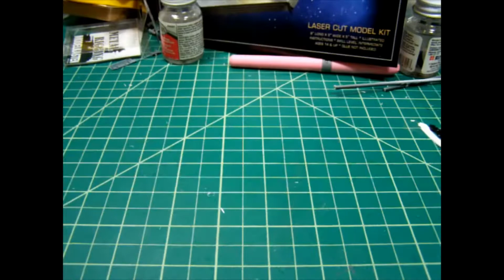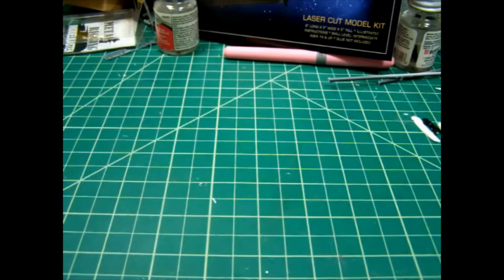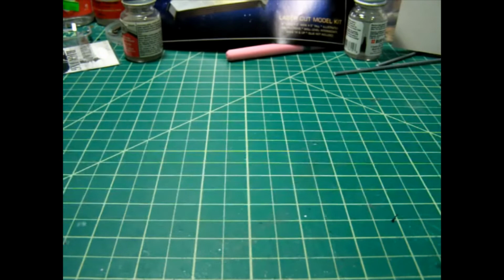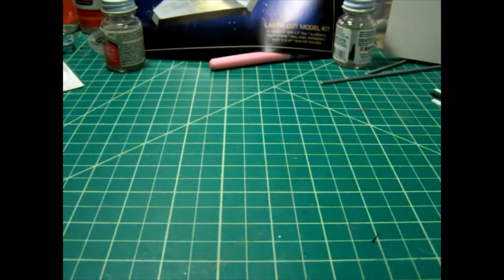James Webb Space Telescope model - Final Build (Part 5)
This is IT!!  After a bit of a struggle during the build, building a new type of model ( first time building a laser cut model ), and Enhancing an Excellent ‘Houha Designs James Webb Space Telescope’ kit, MY "J-WeST" is ready!!

Most of the work was finding a kit for this observatory, and after a Short search (during my vacation period), deciding on how to make the colors “POP” on this kit!  Using adhesive vinyl material of the proper colors and finding a paint that adheres on the Houha kit.  Finding proper resources and asking questions HERE on YT, I was able to use adhesive vinyl material of appropriate colors and finding a paint that adheres on the Houha kit ( I Was Very Close to purchasing a More Expensive paint that other professionals use for the material on this kit!! ).  Other details…..supporting the Sun Shield properly, making newer Star Trackers and Ka-band antenna, as well as the Layer #5 details on the “rip-stops”, then adding Exquisite detail of the ‘pink’ Kapton-E film placed onto the JWST and doing the same onto Houha Designs kit.

({[  The kit is Now on Display at COLUMBIA Memorial Space Center….in Downey, CA ]})

As far as the Real James Webb Space Telescope….it is now in orbit around the “L2 Region”.  The “L2 Region” is the Lagrange Point #2, which is a 1.6 kilometers away (1 million miles), where the gravity of Sun and Earth/Moon complex is at equilibrium.  There are other Lagrange Points around those celestial objects and they are numbered L1 – L5.  L1 is found between the Sun and Earth ( the Moon is a part of the gravitational mass of the Earth due to its “short distance” compared to the Sun ), and it is align between those objects, while the L2 is found far away, from Earth, but still in line with the Sun/Earth gravitational pulls.  L3, on the other hand, is found on the Completely OTHER Side of the Sun, but in the same orbit of the Earth and is also aligned with the Sun/Earth complex.  The L4 and L5 regions are found on equilateral triangles, on the same orbit of Earth…if you drew a line between the Sun and Earth and moved that line away from either side of the Earth’s orbit, ahead of the orbit of Earth and also behind the orbit of Earth.

James Webb is now in a “Halo Orbit”, orbiting Really …. Nothing, but the physics behind how this is done and why, could be found on this link…. . James Webb is cooling off Greatly, and “micro-focusing” all eighteen (18) hexagonal mirrors to make “one Primary Mirror”.  Webb’s first test target will focus on HD84406 a star of the Ursa Major ‘The Great Bear’ constellation.  James Webb will start conducting Actual Science Observations some time in July 2022P.

I/ Many/ We will be looking forward at what Science it will observe and send back to us to study for the next ten - Twenty (10 - 20) years, (it could go longer, but we’ll see).

-- Model by ‘Houha Designs’ on “Etsy”  just look for the ‘James Webb Space Telescope’
-- Adhesive Vinyl 12 x 12in (for SunShield) on "Amazon" – TECKWRAP Chrome Adhesive Craft Vinyl Sheets 12” x 12” 5 Sheet/Pack
-- Paint from: Tamiya mixture of 9 parts white and 1 part red (XF-2 and XF-7) [parts are drops from a dropper]
-- Supporting wire from:  "Michaels" – 28 gauge wire – small enough to hide but supportive.

Sound tracks:
 ‘Drifting Edit’ – CO.AG
 ‘Fly…Night Bird’ – Roy Buchanan